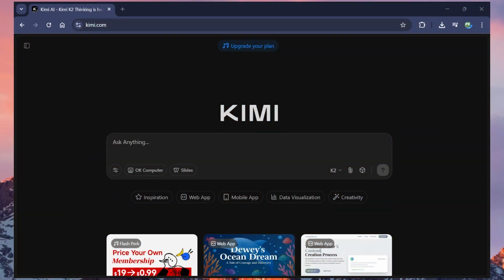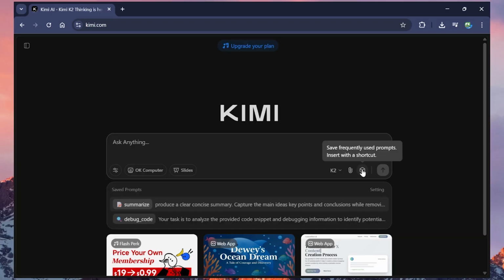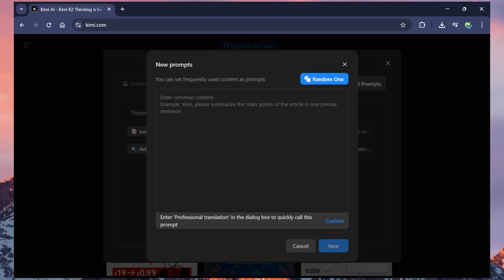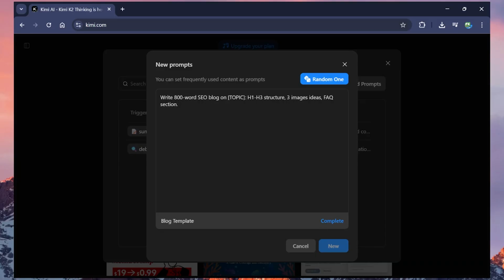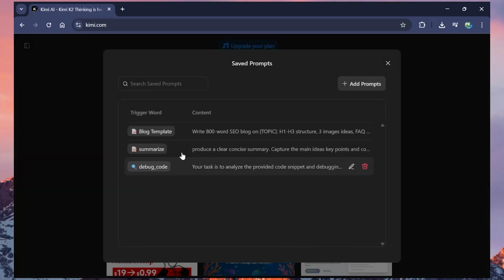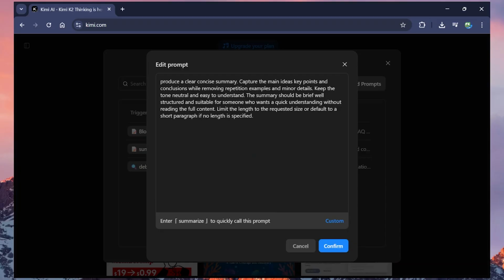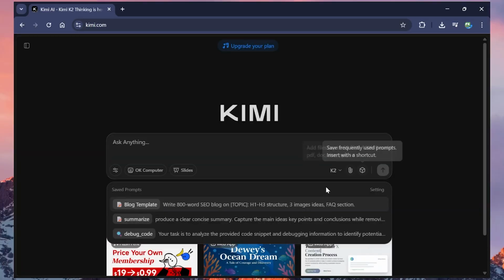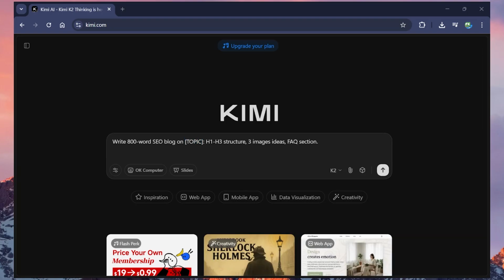How to Use Saved Prompts in Kimi AI to Create a FAST Reusable Prompt Library That Saves Hours